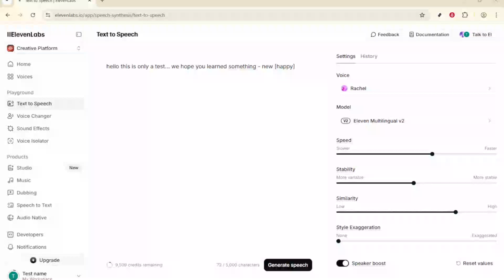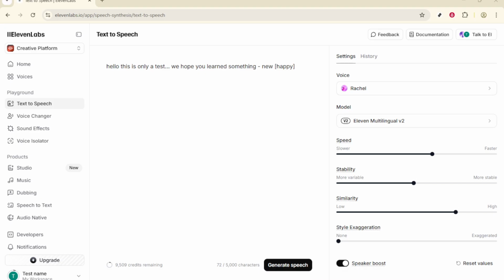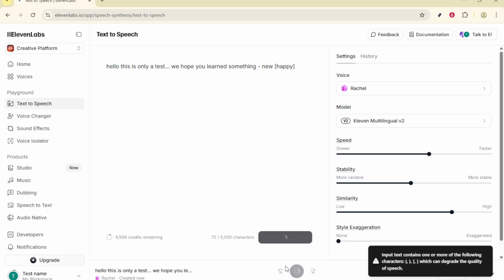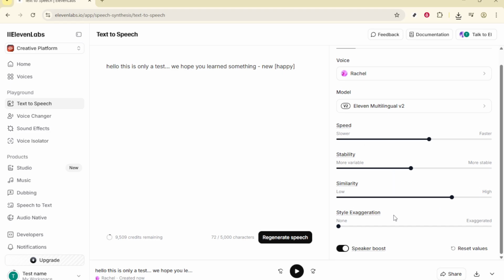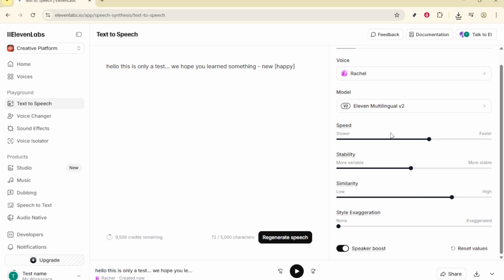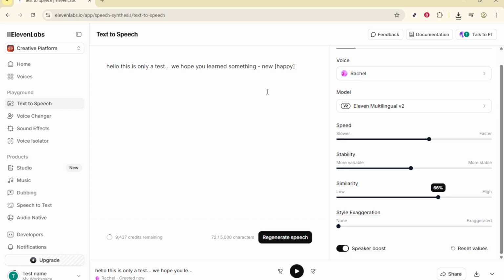How to Get Highest Quality Audio ElevenLabs [2025 Guide]